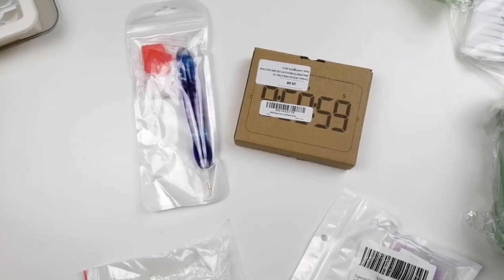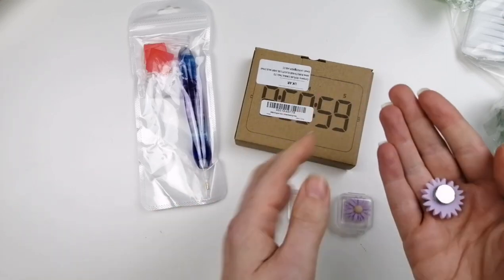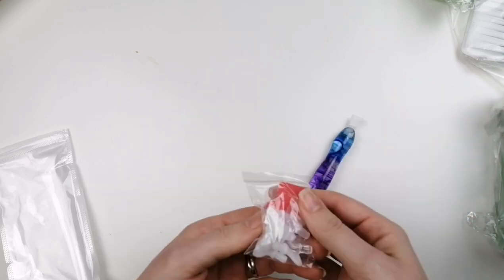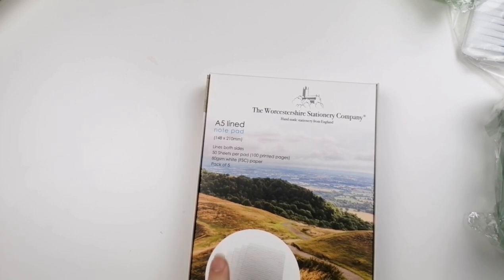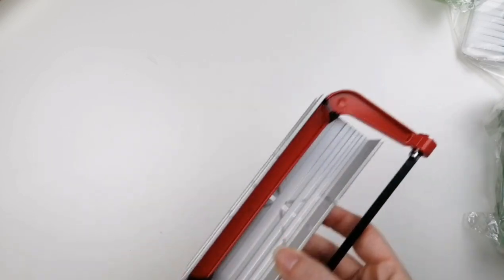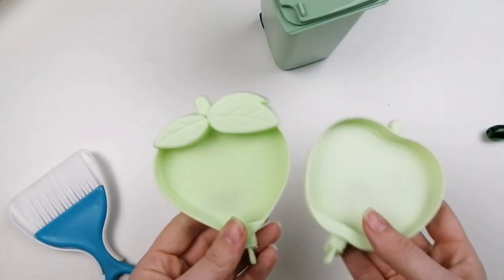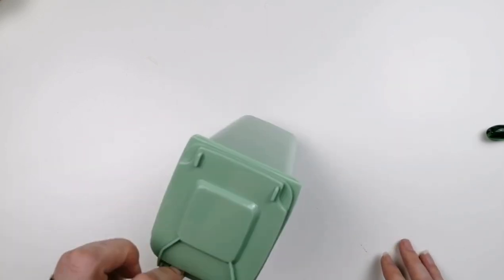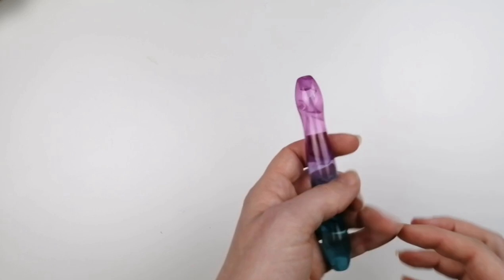Diamond painting accessories haul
Todays diamond painting video is a haul.
Picked up a few bits and pieces over the last few weeks to show you here. Keep an eye out for Septembers month in review video to see what I thought of everything.